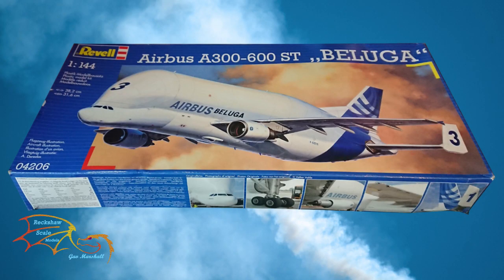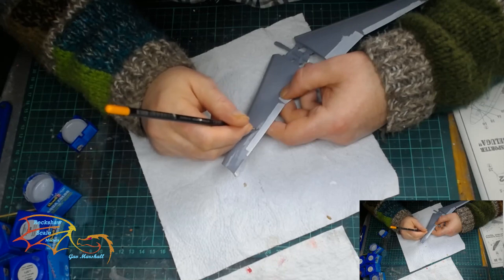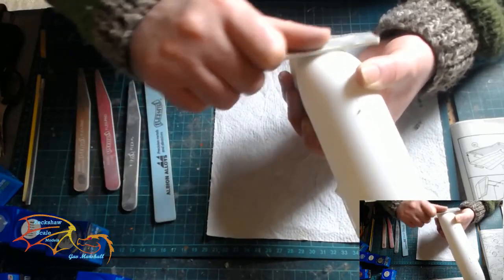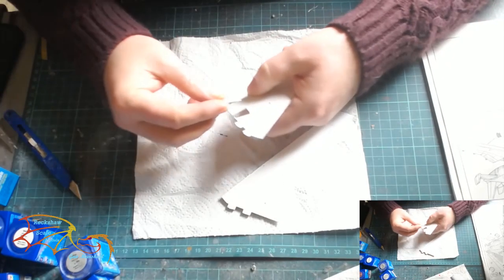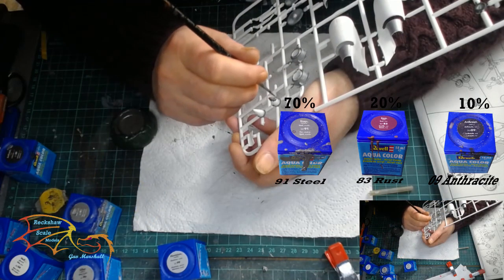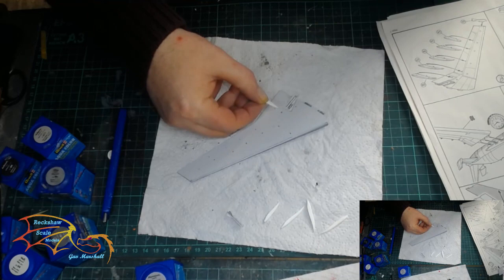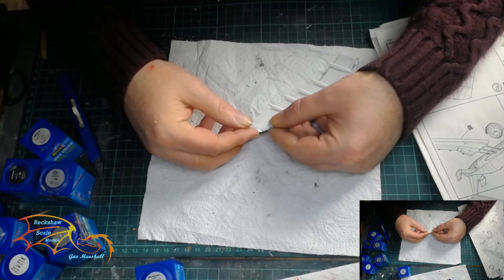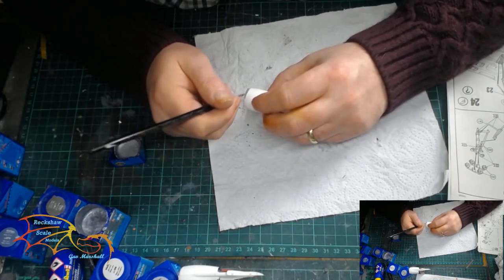Revell Airbus 300 600 ST Beluga Scale 1/144 part 3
In part 3 I'm working on the wings